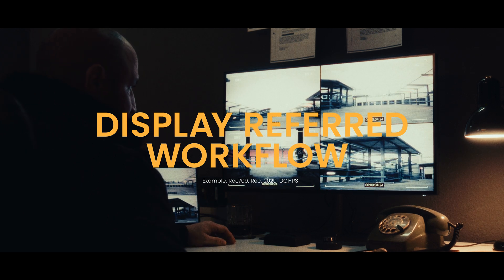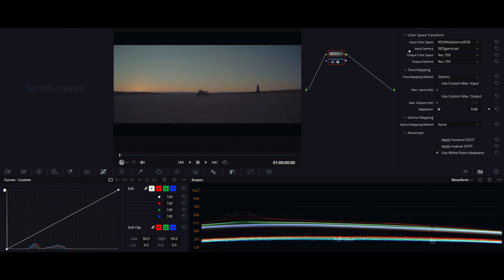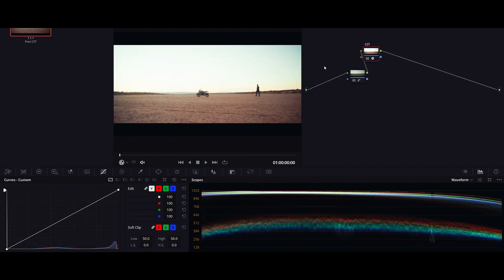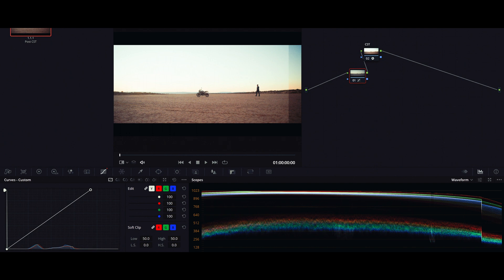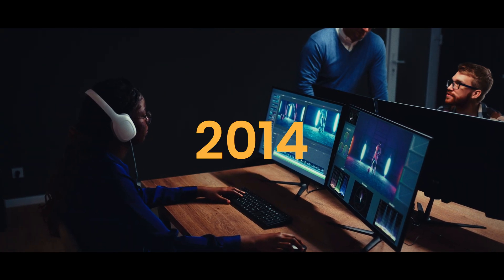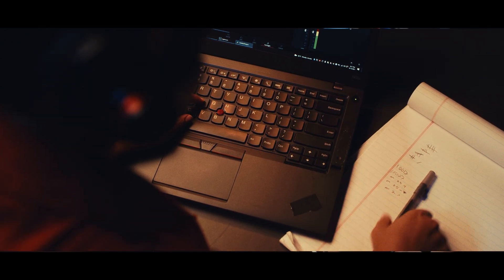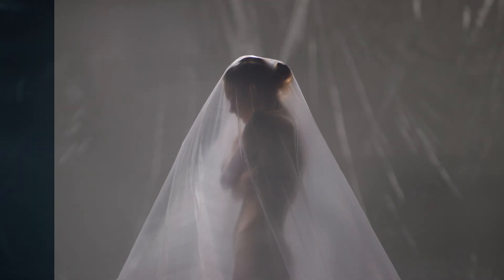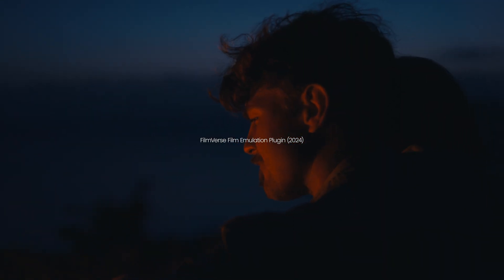a color workflow that makes sense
[Re-upload] Colorists and film professionals prefer grading in “Scene referred” Color spaces. Because camera LOG and RAW were invented to capture stuff for more flexibility and dynamic range, camera color spaces or scene color spaces are designed to be bigger and wider. It naturally makes sense to manipulate the image in a bigger color space before the data is converted to a smaller one. Let’s take a quick look at what these exactly mean.

Compatible Softwares
► DaVinci Resolve